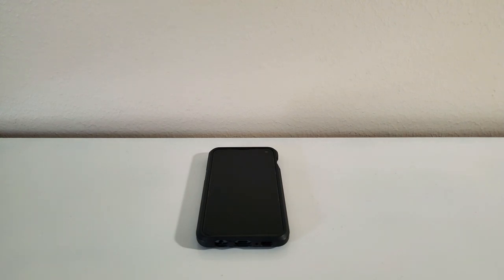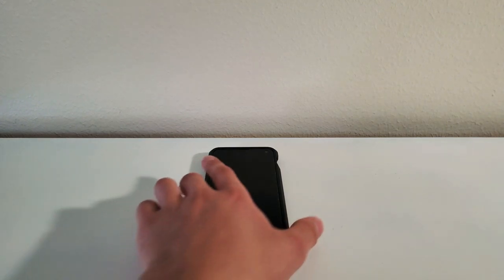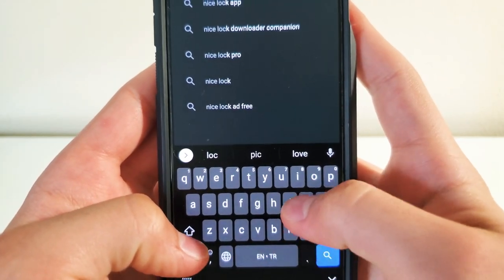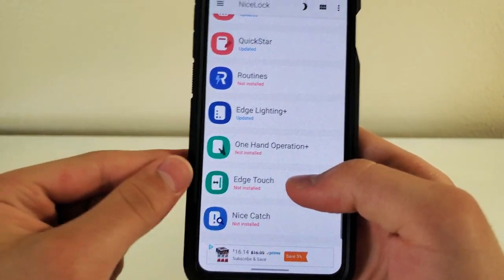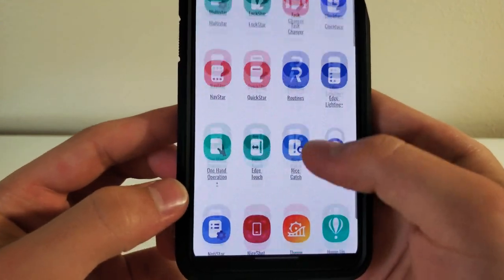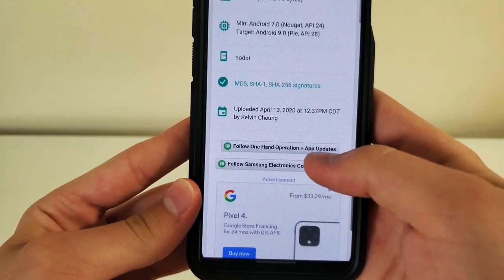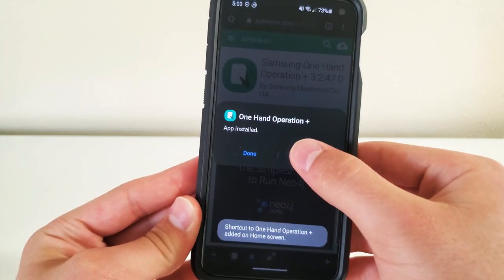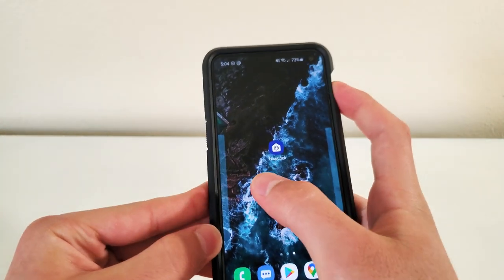How To Get Good Lock In Any Country